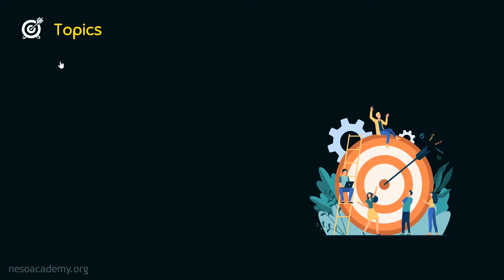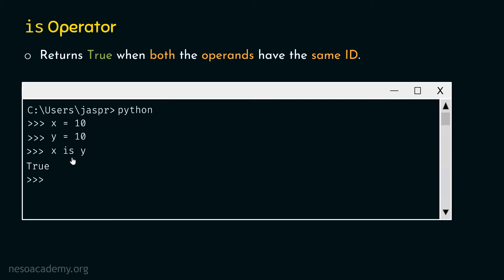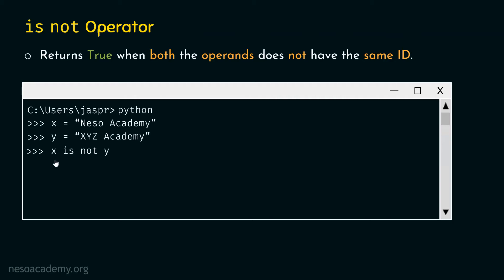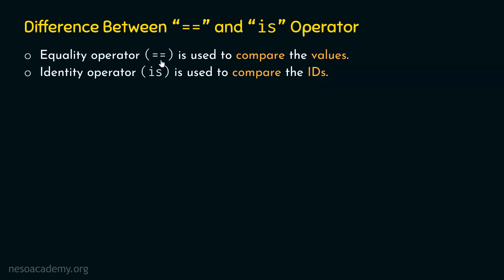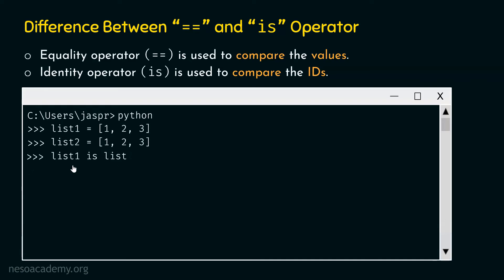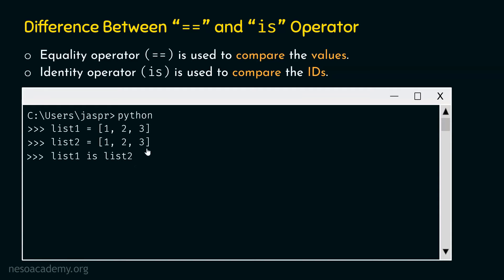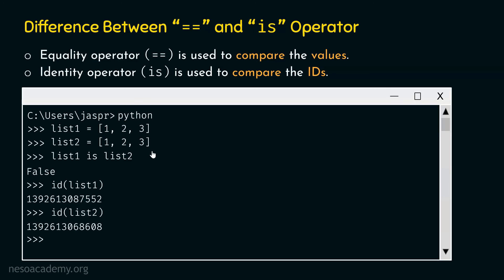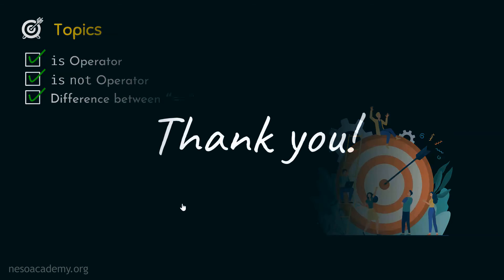Identity Operators in Python (Part 2)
Python Programming: Identity Operators in Python (Part 2)
Topics discussed:
1. is Operator.
2. is not Operator.
3. The difference between == and is operators.